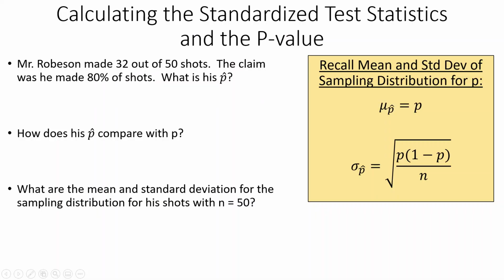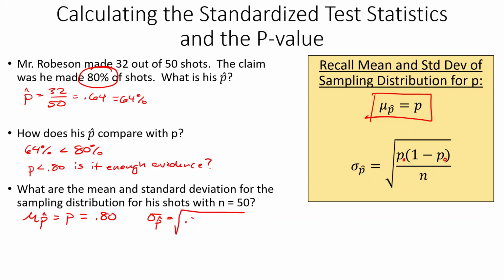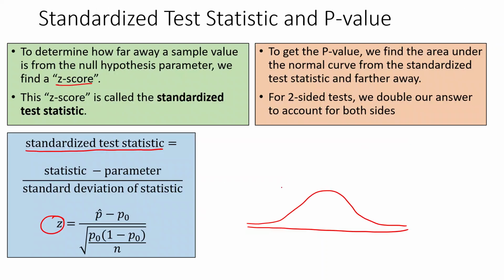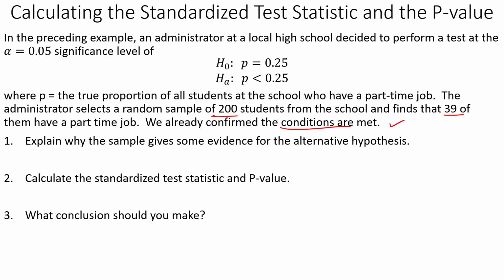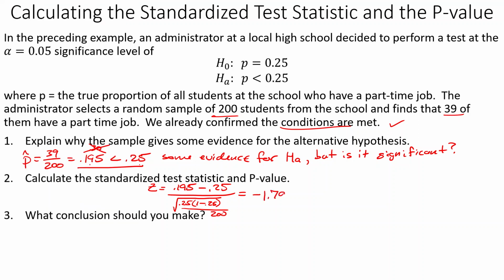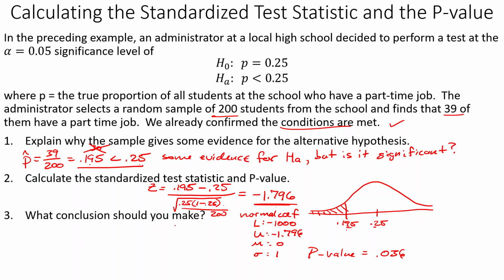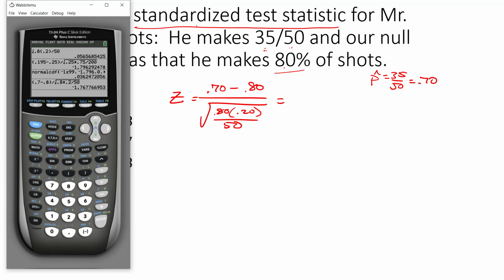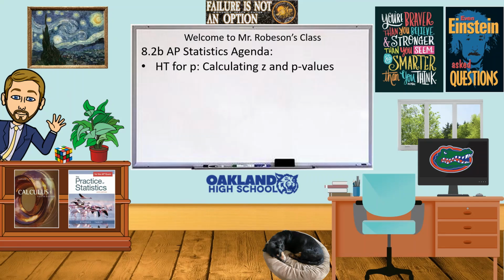8 2b Hypothesis Test for p Test Statistics and P value calculation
In this video I go over how to calculate the test statistic for a one sample z test for proportion and how to calculate the P-value from it.